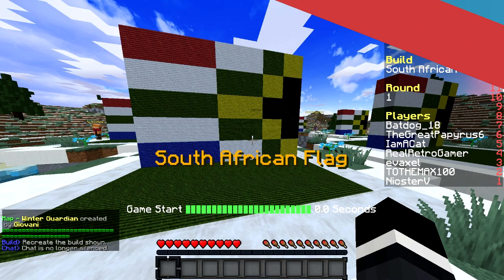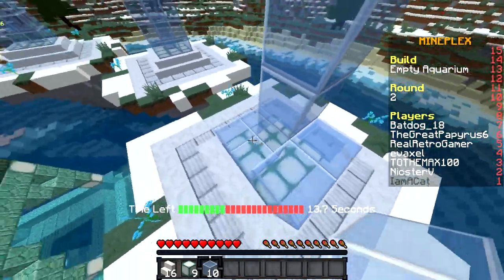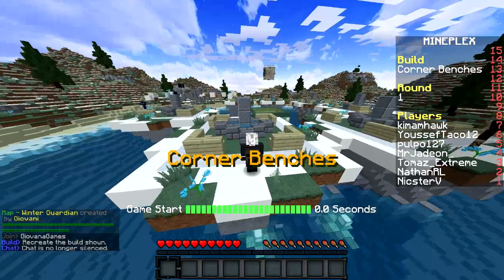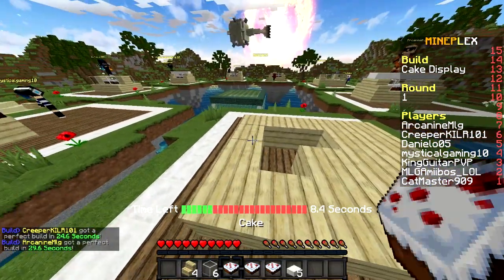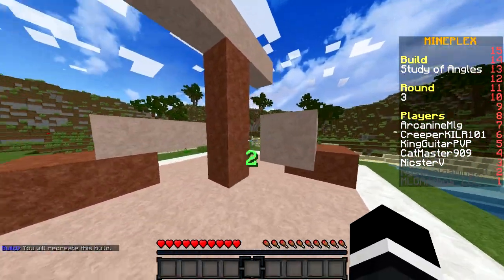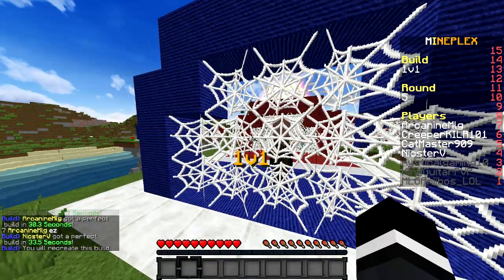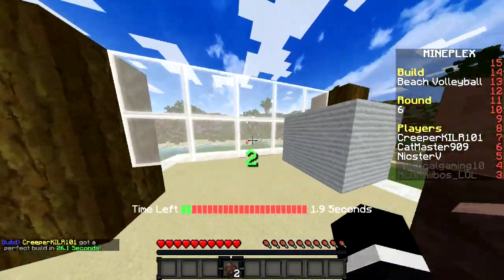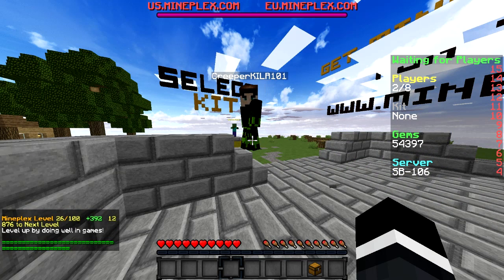THE CRAZIEST ROUND EVER!? | Minecraft Speed Builders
If you enjoy the video, don't forget to hit the "LIKE" button! It's very much appreciated.